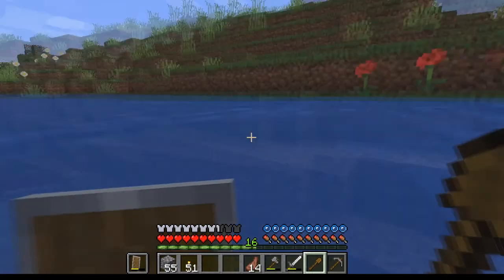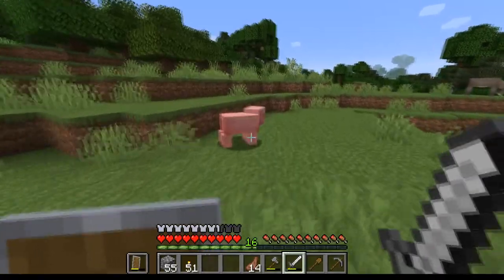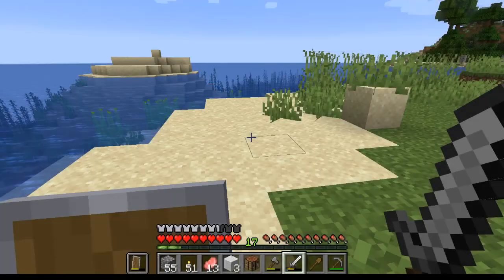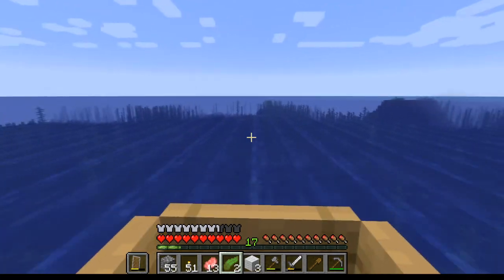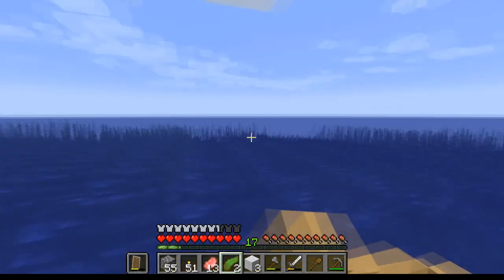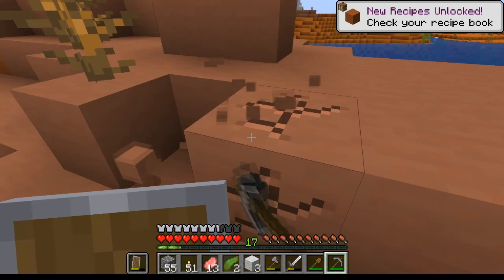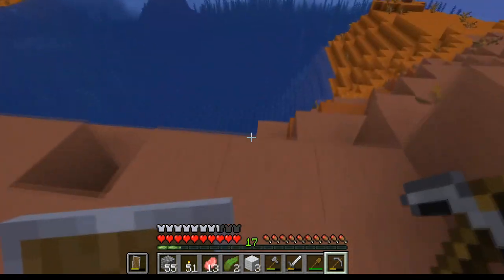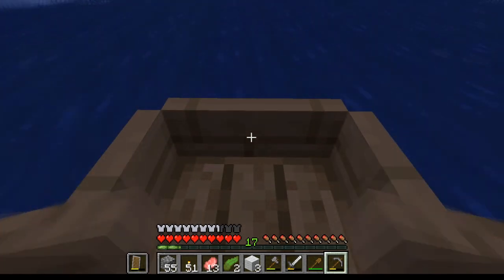Minecraft hardcore but i may have made a fatal mistake!!